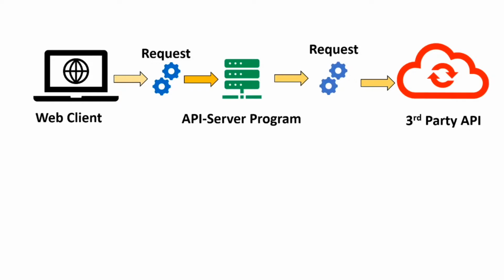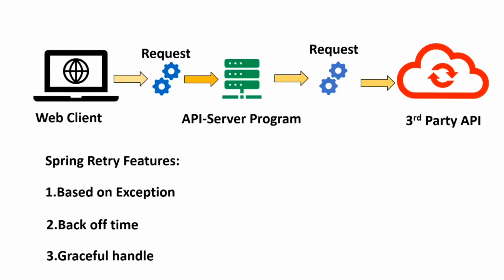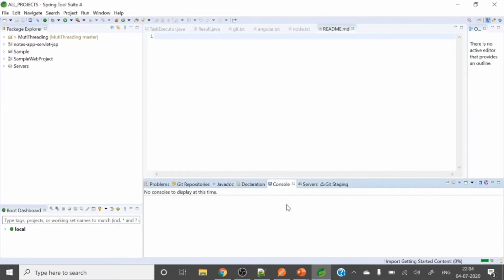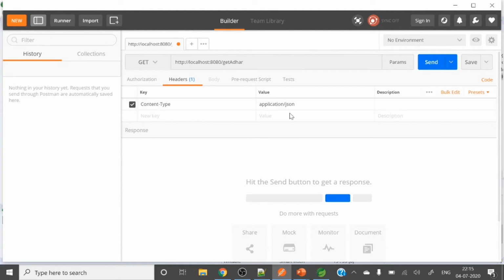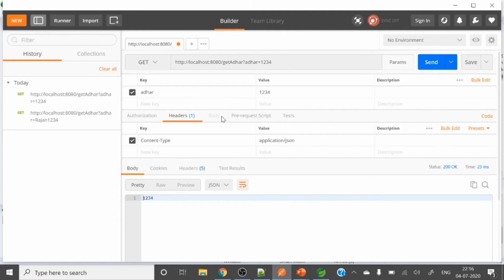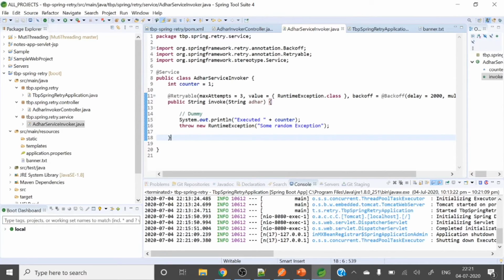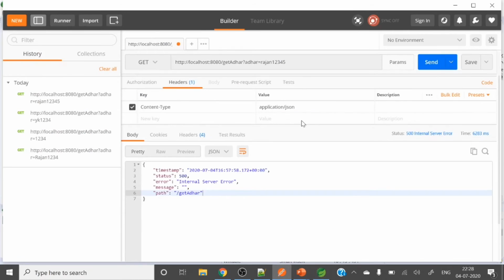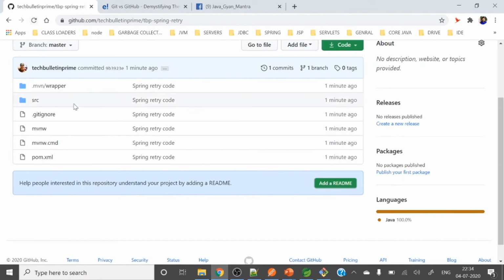Spring Retry | Retry mechanism for Integration project | Retry with Spring Boot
📌One common problem we will face like server down time or some temporary issue while calling API, so that time we need to retry the request.
So in this video Spring-retry mechanism  real time implementation is there to solve the above challenge .

🕘Timestamps:
0:35 - Introduction
03:35 -Spring Retry Features.
07:11 - Spring Boot Application Creation in STS .
08:47 -Required dependency in POM .
11:10 - Sample RestController .
21:10 - @Retryable Coding , maxattempts,backoff
29:41 - @Recover Coding .
33:25 - Pushing the changes to git .

SOCIAL

📸Instagram:  will update soon .